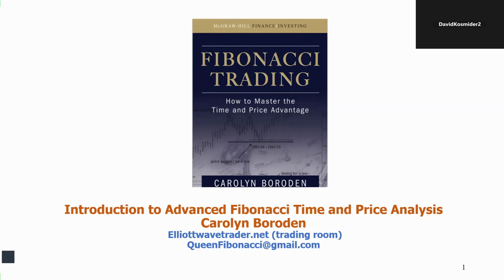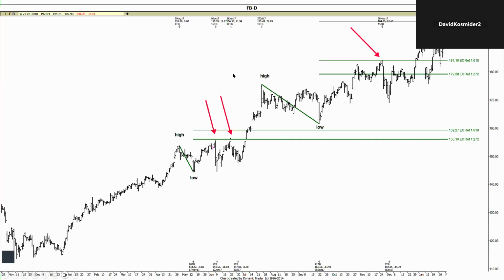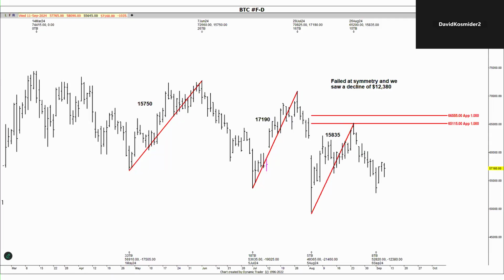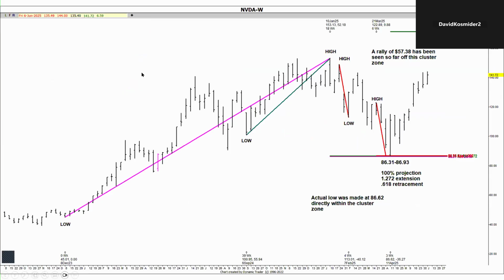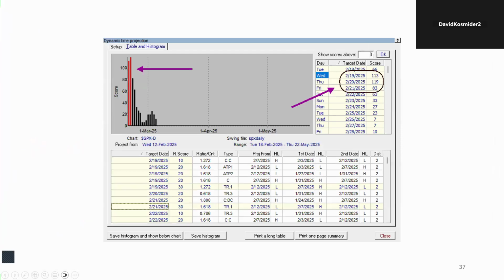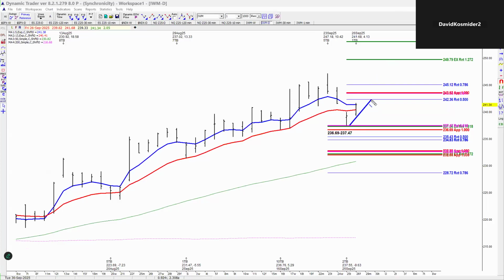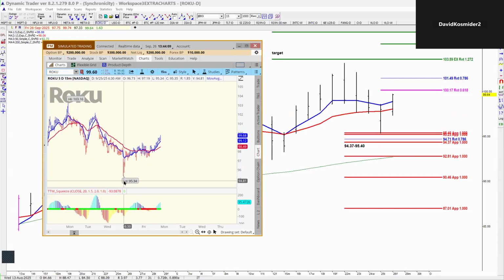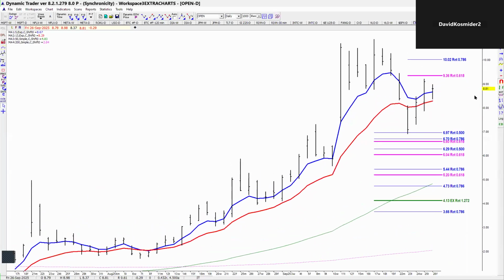⏰ Synergy Traders #59: Advanced Fibonacci Time And Price Analysis with Carolyn Boroden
Title: ⏰ Synergy Traders #59: Introduction To Advanced Fibonacci Time And Price Analysis with Carolyn Boroden of ElliottWaveTrader.net

Recorded as part of the Synergy Traders #59: "20 Fibonacci & Elliott Wave Trading Strategies" hosted by FXTradersEdge, TradeOutLoud, and TimingResearch.

Bonus...

[AD] 🔥 Report: 10 Under-the-Radar Stocks That Could Be the Next Stealth Winners

[AD] 🧨 PDF: 17 Market Masters Reveal Their Most Powerful Trading Tactics